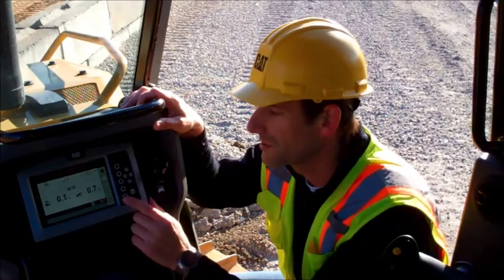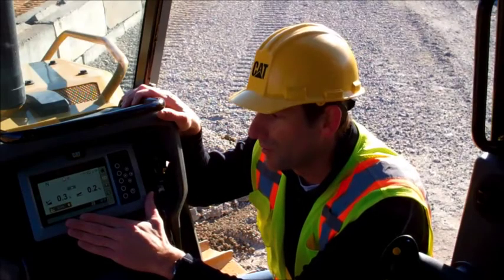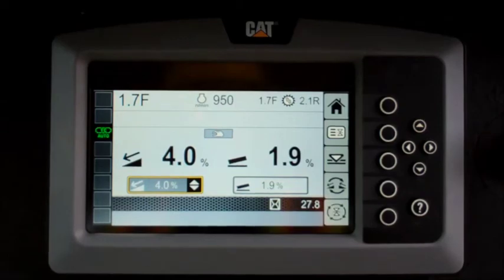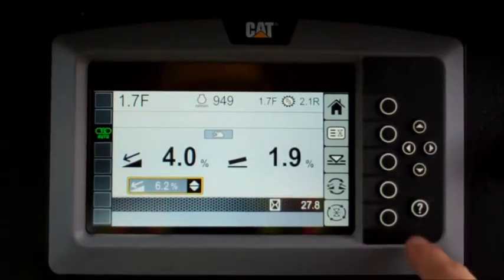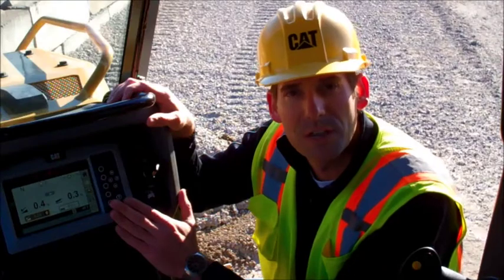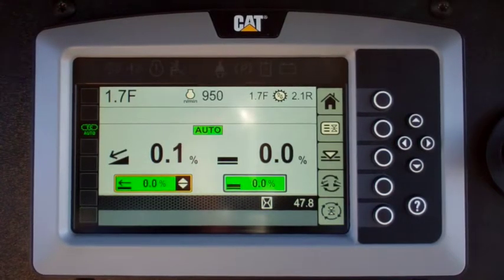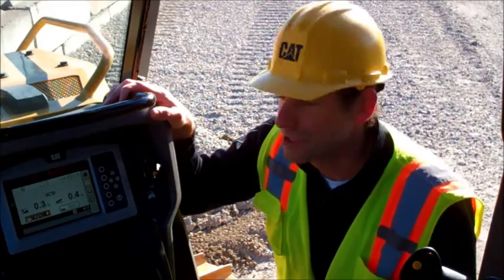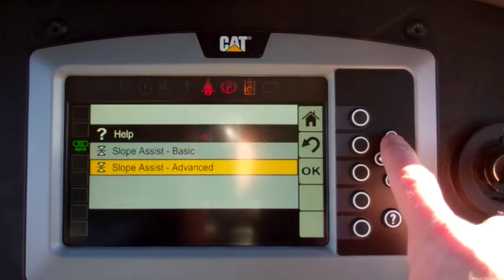Advanced Slope Assist Instructional Video for the Cat® K2 Small Dozer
| Slope Assist can help you finish grade in less time. Learn how to use this new Slope Assist feature on the Cat D3K2, D4K2 and D5K2 Small Dozers in this operating demonstration. This video provides more advanced instruction.